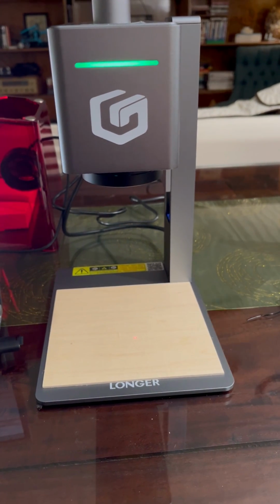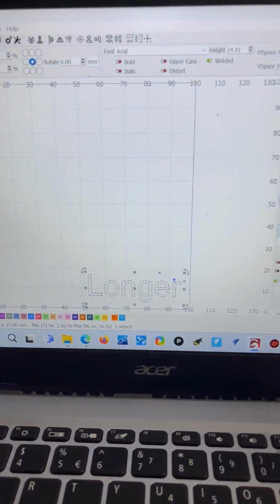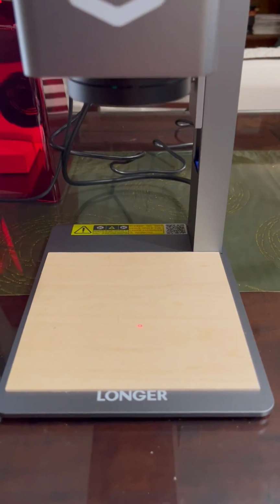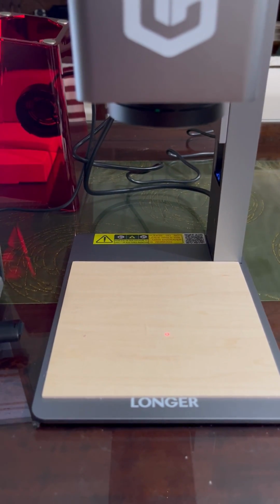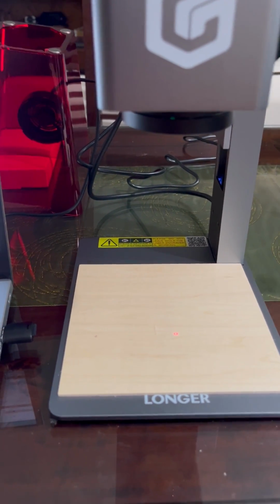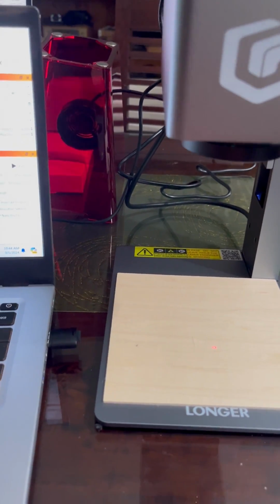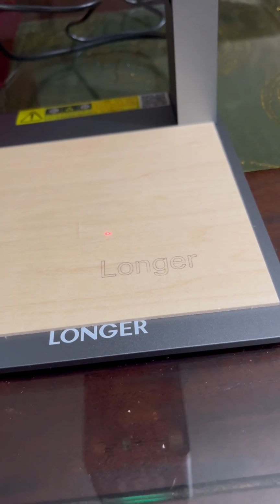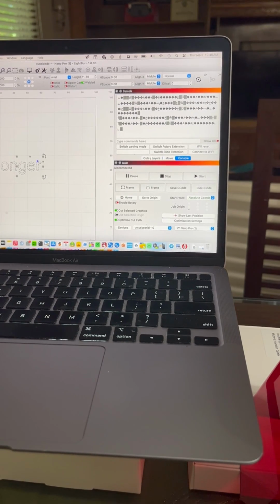Longer Nano Pro First Burn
First test burn on the Longer Nano Pro.  Regarding the Mac configuration it ended up being a driver issue.  A driver is provided with the machine.

After posting this video Longer3D contacted me with instructions to install the driver to include serial port settings and speeds.  They contacted me unsolicited to provide a corrective action.   That is some exceptional customer support!